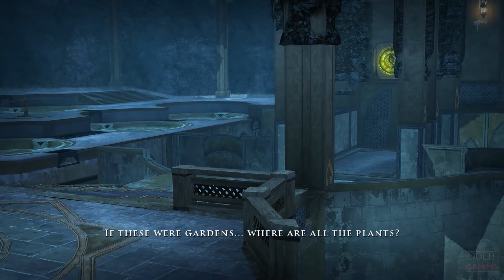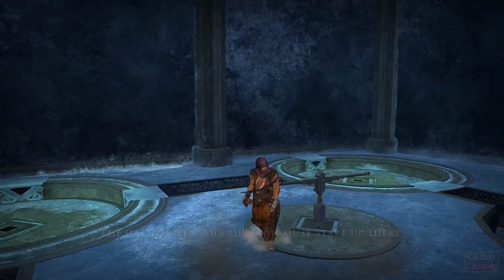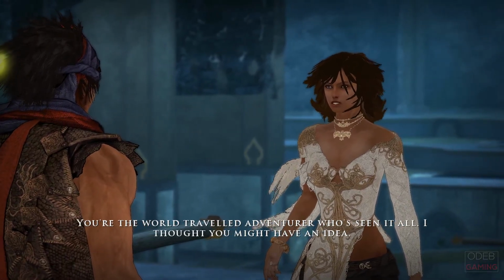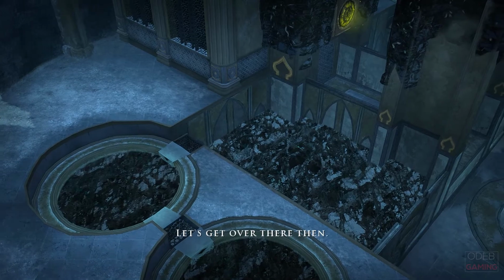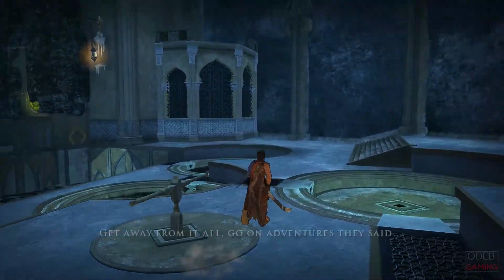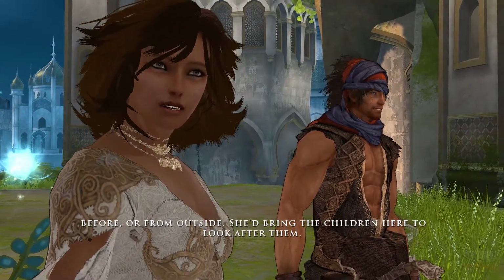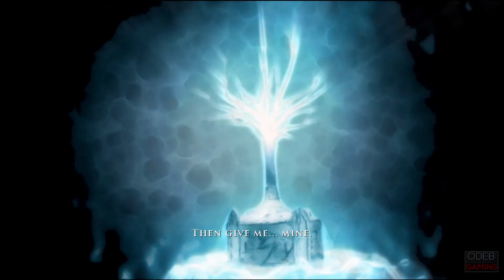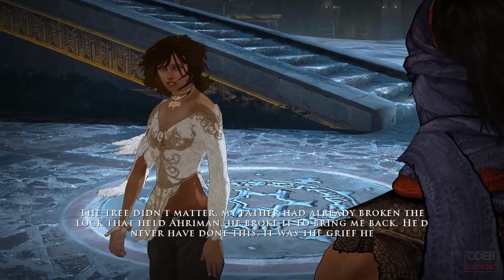PRINCE OF PERSIA 4 (2008) Gameplay Walkthrough Part 6 No Commentary [1080p 60fps]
Prince Of Persia 4 / Prince Of Persia 2008 Gameplay Walkthrough Part 6 No Commentary [1080p 60fps]

Prince of Persia is an action-adventure and platforming video game developed by Ubisoft Montreal and published by Ubisoft. It is part of the Prince of Persia franchise. The game was released in the United States on December 2, 2008 for PlayStation 3 and Xbox 360 and on December 9, 2008 for Microsoft Windows. It was released on March 24, 2009 for Mac OS X via the Cider engine.

The game is set in ancient Persia, with a player-character whose name is not revealed in the game. He is accompanied by a woman named Elika, whom he met after a large sandstorm diverted him from his course and he ended up in a mysterious land. Players traverse many different environments using his acrobatic abilities to scale walls and even crawl on the ceilings. Throughout the journey, players combat various enemies as they attempt to cleanse the land of corruption. The game's storyline and setting borrowed some aspects from Zoroastrianism.

☑️ Initial release date : December 2, 2008
☑️ Developer : Ubisoft Montreal
☑️ Mode(s) : Single-player
☑️ Engine : Scimitar
☑️ Genre : Action-adventure game, Hack and slash, Platform game
☑️ Publisher : Ubisoft
☑️ Platforms : PlayStation 3, Xbox 360, Microsoft Windows, Macintosh operating systems

🔒 👍 Trusted websites where you can buy these games 👍 🔒

● Recommended tool for content creators,this helps you out to grow up your channel.

Thanks ;)

► SYSTEM REQUIREMENTS ►

➔ RECOMMENDED :
● OS: Windows® XP/Windows Vista® (only)
● Processor: Dual core processor 2.6 GHz Intel® Pentium® D or AMD Athlon™ 64 X2 3800+ (Intel Core® 2 Duo 2.2 GHz or AMD Athlon 64 X2 4400+ or better recommended)
● Memory: 1 GB Windows XP/2 GB Windows Vista
● Graphics: 256 MB DirectX® 10.0–compliant video card or DirectX 9.0–compliant card with Shader Model 3.0 or higher (see supported list)*
● DirectX Version: DirectX 9.0 or 10.0 libraries
● Sound Card: DirectX 9.0 or 10.0–compliant sound card (5.1 sound card recommended)
● Input: Windows-compliant keyboard, mouse, optional controller (Xbox 360® Controller for Windows recommended)